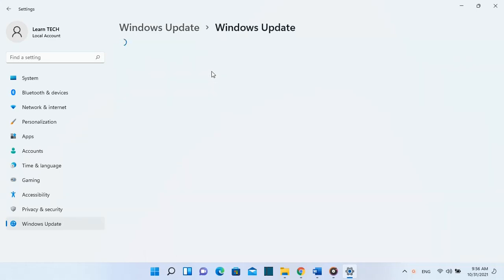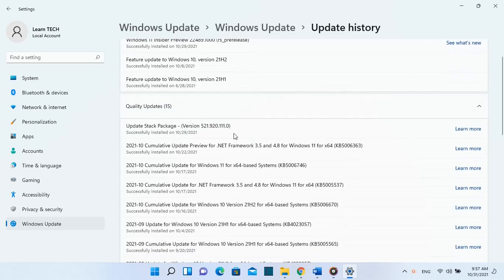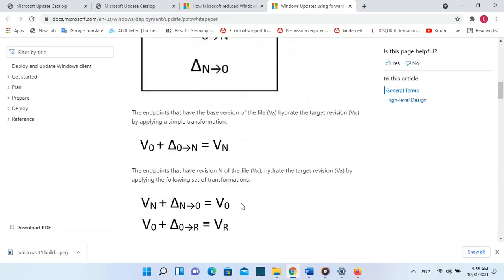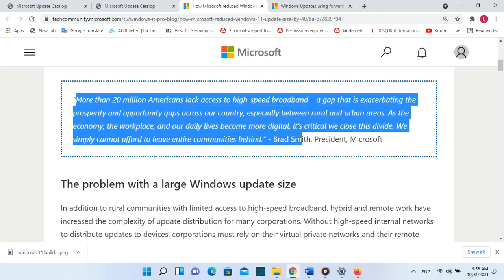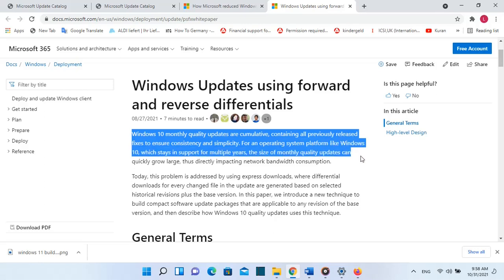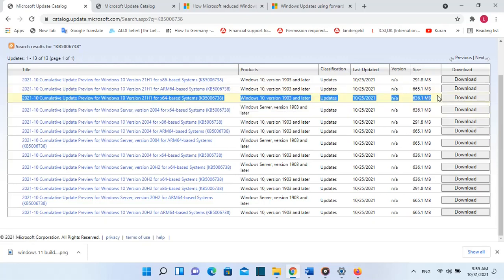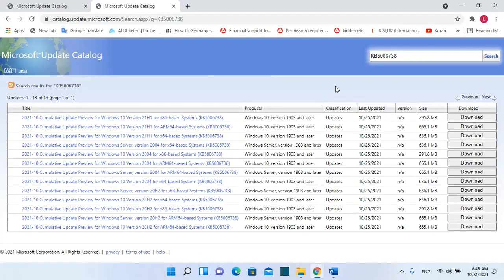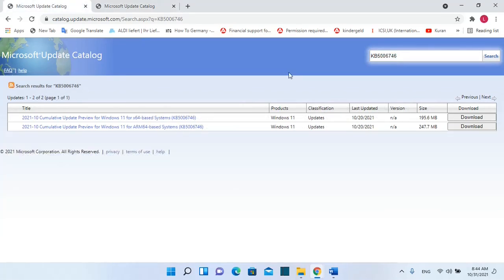Windows 11 vs Windows 10 : UPDATES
We all now how disturbing can be sometimes the windows updates, and many times they take a lot of time to be downloaded and installed on our computers.
In this video we are going to compare the update size between windows 1o and windows 11
Microsoft reduced Windows 11 update size by 40%
Microsoft delivers the latest Windows security and user experiences updates monthly. Updates are modular meaning that, regardless of which update you currently have installed, you only need the most recent quality update to get your machine up to date.
With the fast pace of Windows security and quality fixes, distributing this large amount of updated content takes up substantial bandwidth. Reducing this network transfer is critical for a great experience. Moreover, users on slower networks can struggle to keep their machines up to date with the latest security fixes if they cannot download the package.

In addition to rural communities with limited access to high-speed broadband, hybrid and remote work have increased the complexity of update distribution for many corporations. Without high-speed internal networks to distribute updates to devices, corporations must rely on their virtual private networks and their remote workers' home internet connections to provide update distribution. Minimizing network traffic increases the velocity of security patches, keeping a remote workforce protected wherever they are.
Microsoft mitigated some of these issues with new compression technology, reducing the size of quality updates in Windows 11 by 40%.
In Windows 10 is used  paired forward and reverse differential compression technology. In windows 11 this technique is improved and if you want to read in more details how this compression technology works you can find the link on the description below.
Also, I will show you an example of the size of cumulative update on windows 10 and windows 11.
Article reference :
In this video it is covered
    UPDATES
windows 11
windows 11 updates
windows 10
windows 10 vs windows 11
windows 10 updates
windows
microsoft
windows 11 update assistant
windows 10 update assistant
should we install windows 11
windows 11 updates decreased by 40%
cumulative updates
windows 10 cumulative updates
windows 11 cumulative update
force windows 11 updates
update distribution
is windows 11 better than windows 10